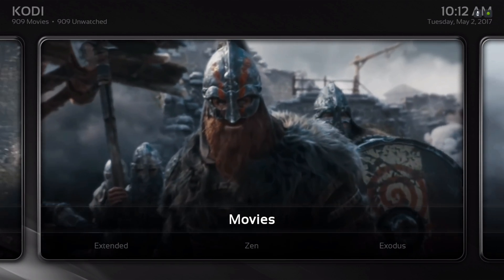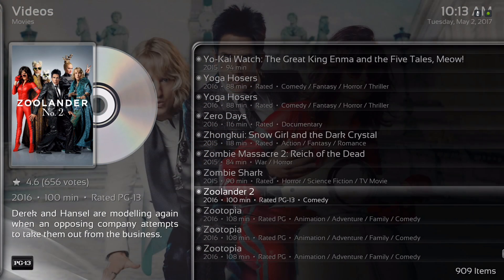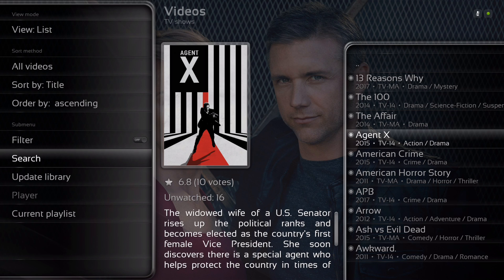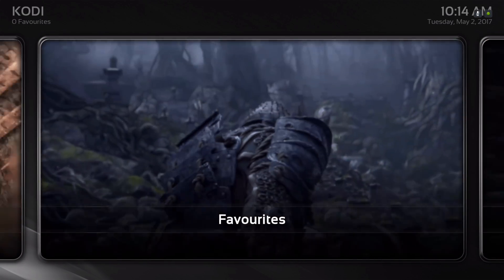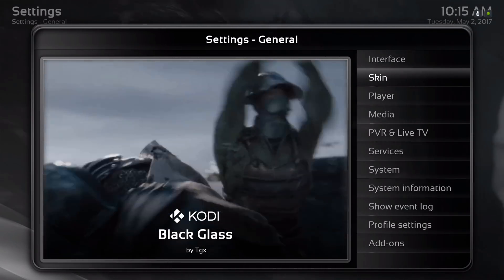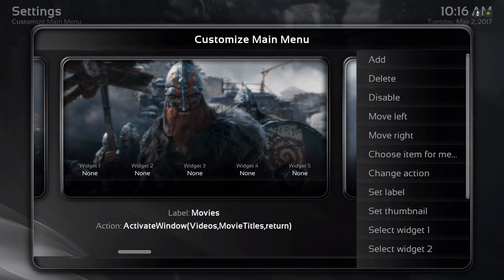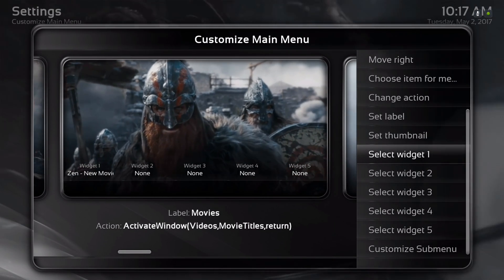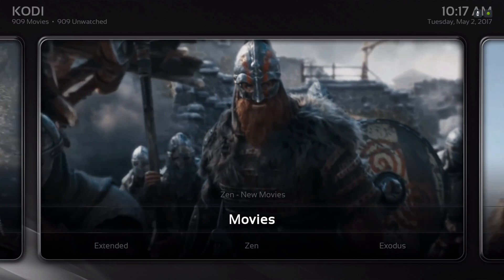Kodi 17 2017 Builds For Kodi Krypton The warrior Build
The Best Kodi 17 Build for Kodi Krypton. This Kodi 17 Build is called the Warrior Build. Its based of the Black Glass Nova Kodi 17 Skin. Down Below is the link for The Kodi 17 Krypton Build and the kodi 17 Skin. This Kodi build is animated with different backgrounds. this Kodi Build brings back some of the great aesthetics and elements of the older Kodi Jarvis layout with a few Kodi Tweaks. I consider this to be one of the Best Kodi Builds 2017 for Kodi 17.1 Krypton. This Build is more on a heavy side around 500mb and maybe not good for fire stick devices but your welcome to try.

Note make sure you update the MetalliQ add-on